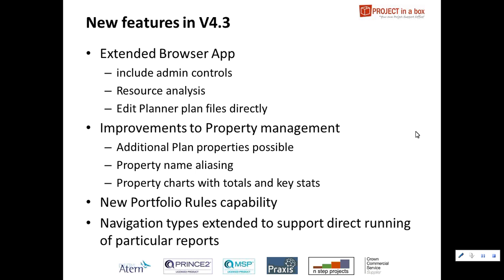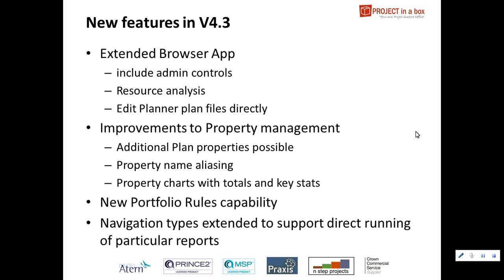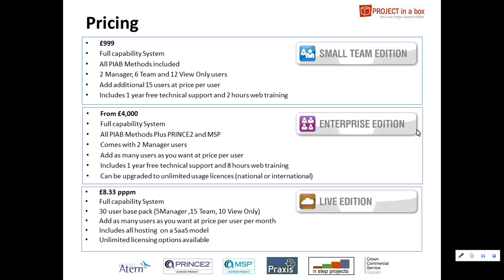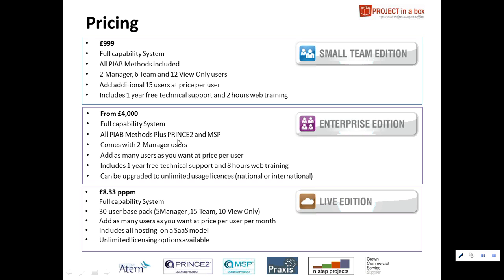Version 4.3 Overview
New features for PIAB Version 4.3 of Small Team Edition, Enterprise Edition and Live Edition.  This over view provides a summary slide and discussion on topics.  For detailed demonstration see the other two videos in this set.